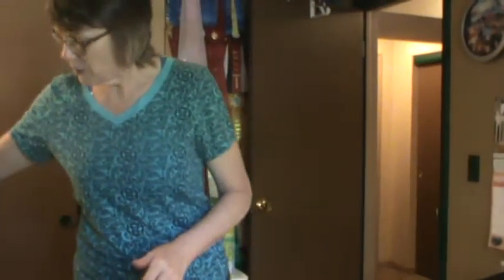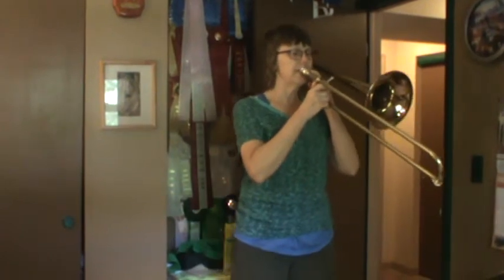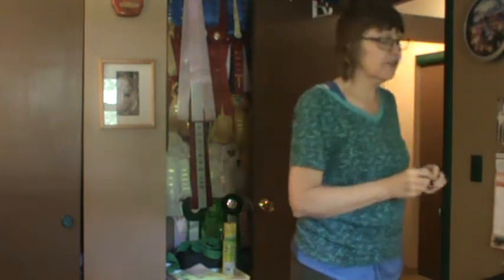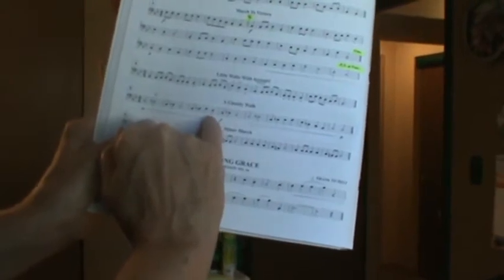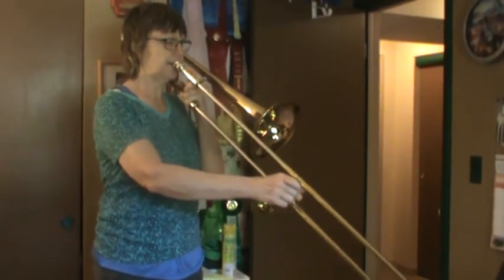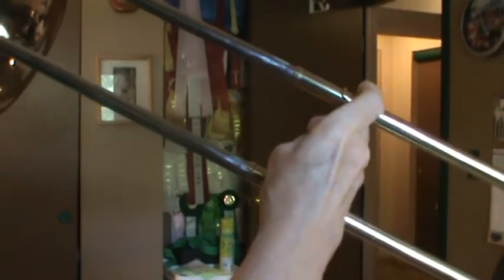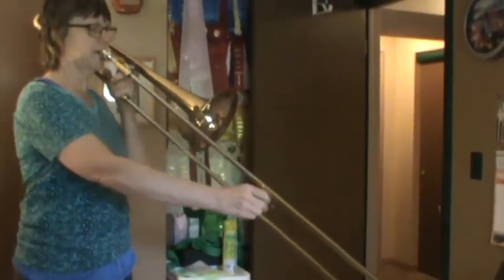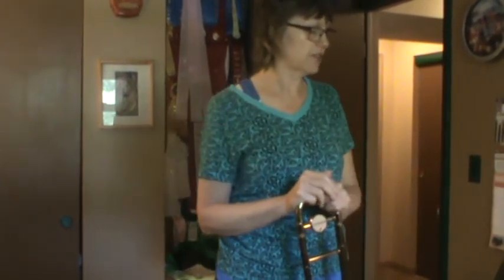trombone lesson 16